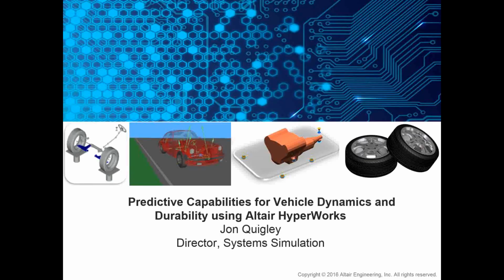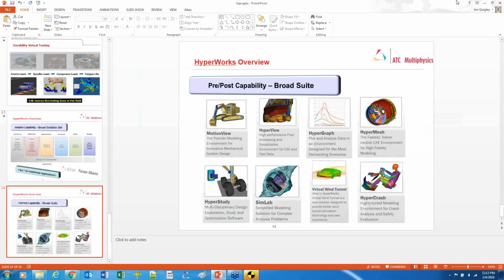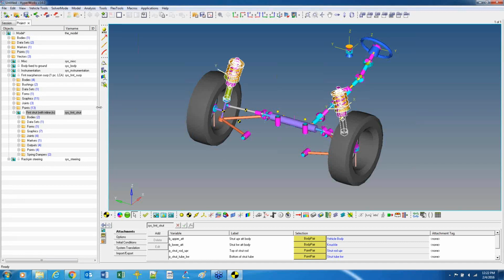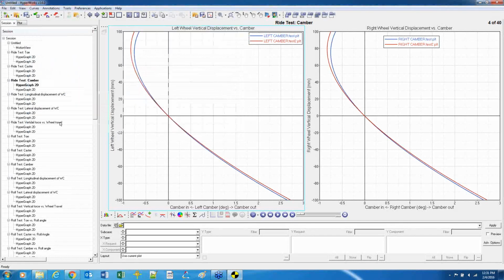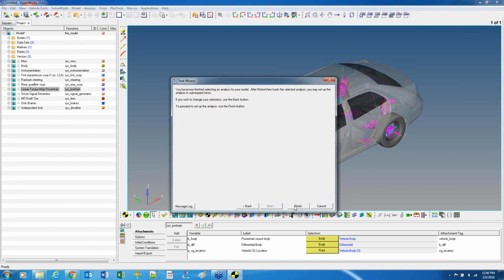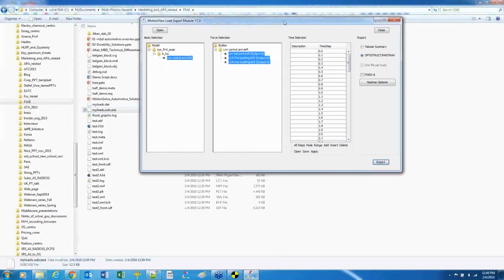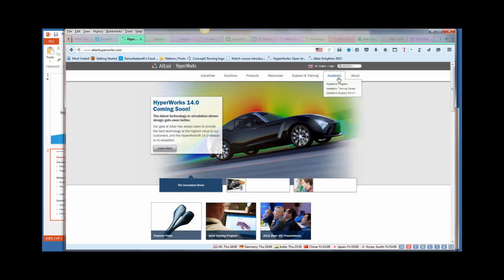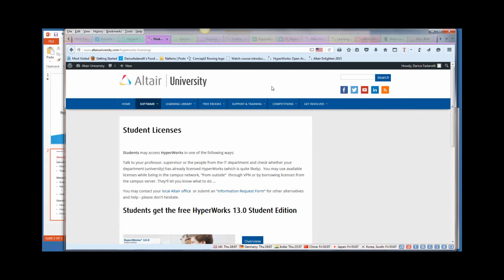Predictive Capabilities for Vehicle Dynamics Using HyperWorks - Direct Learning Webinar Series 2016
This session will demonstrate the application of Altair HyperWorks to vehicle modeling for the disciplines of durability and vehicle dynamics. The MotionView and MotionSolve softwares are industry leading technologies for multibody dynamics modeling and have long been applied to these disciplines.